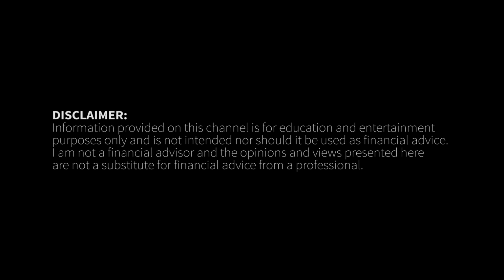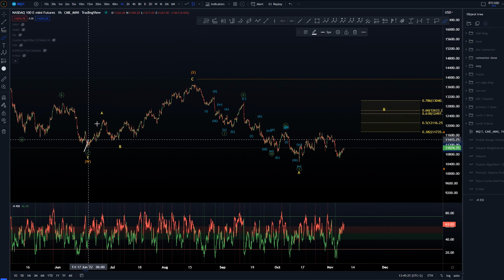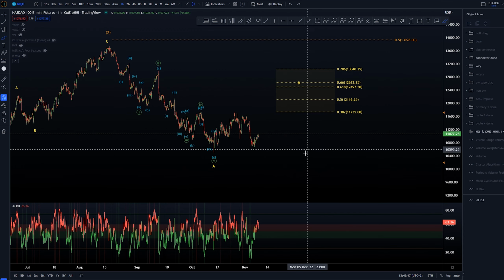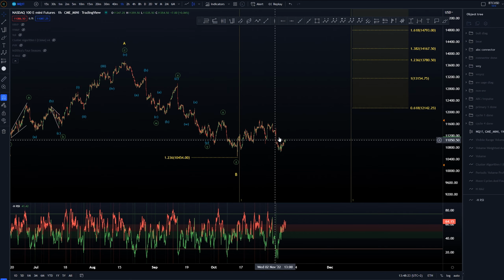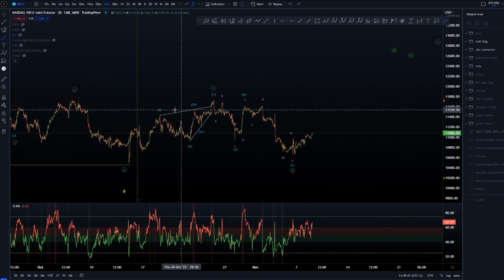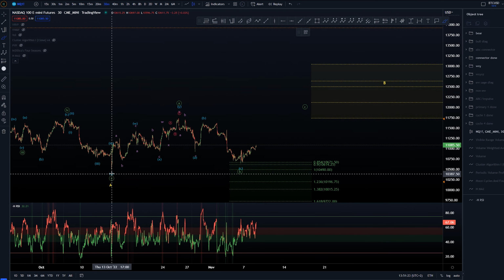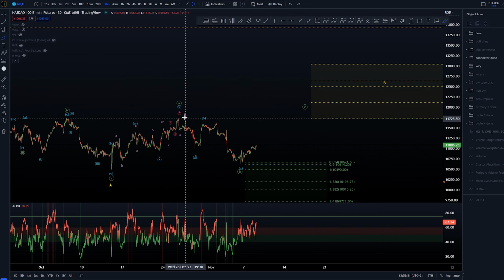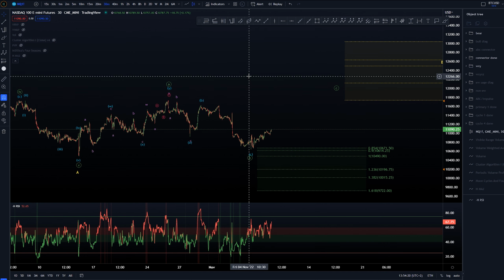Nasdaq 100 ($QQQ/NQ1) - Technical analysis with Elliott Wave Theory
00:00 Intro
00:17 Elliott Wave - Medium timeframe
05:20 Elliott Wave - Low timeframe
10:22 Outro